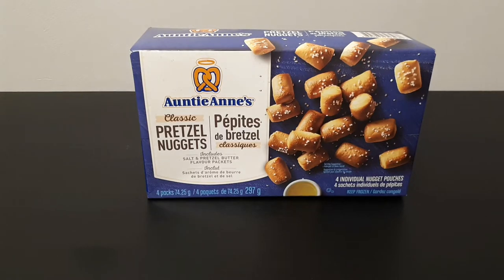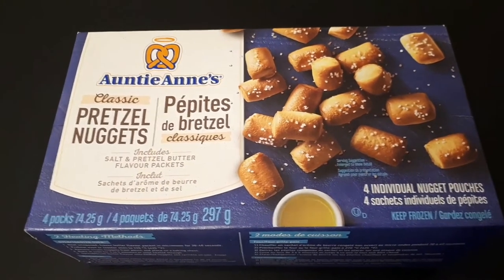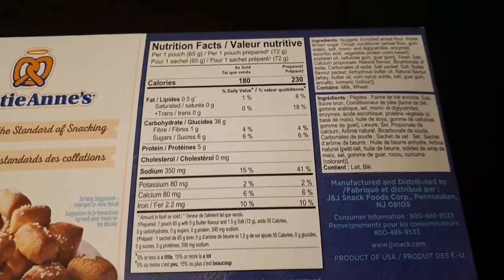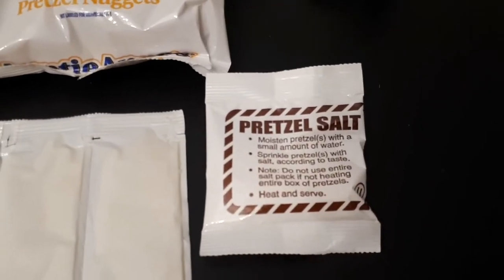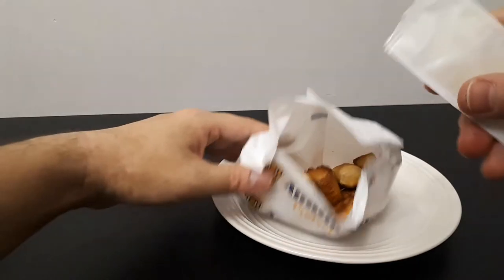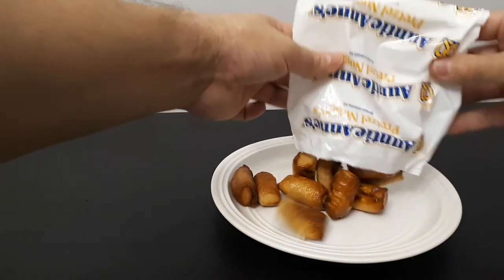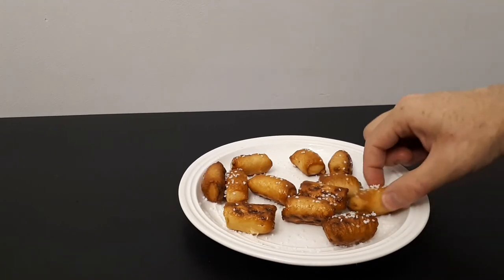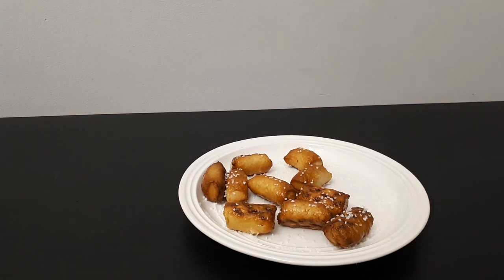Auntie Anne's Pretzel Nuggets Review